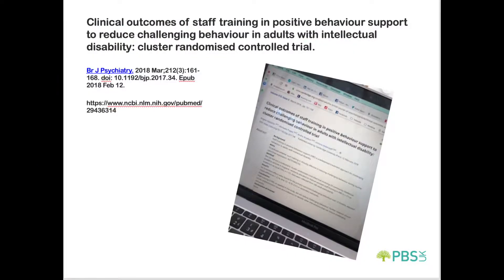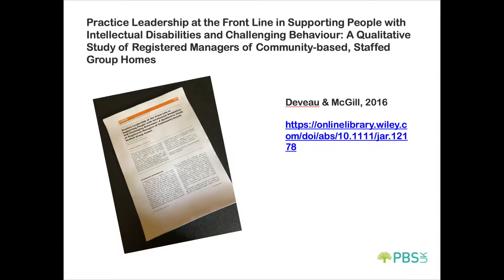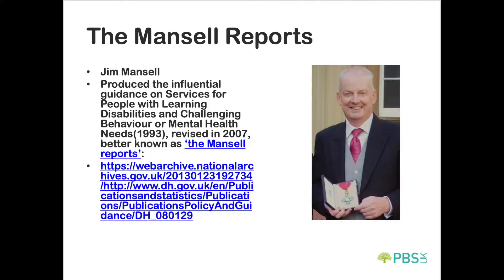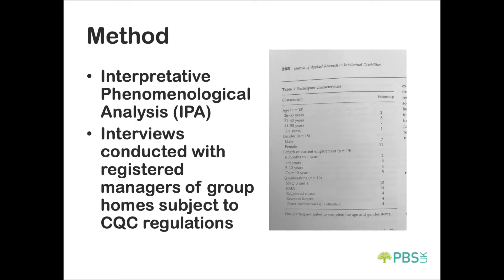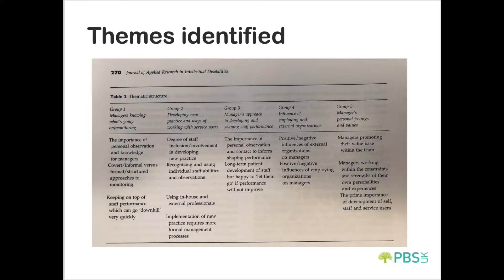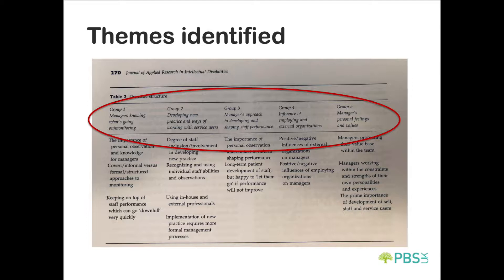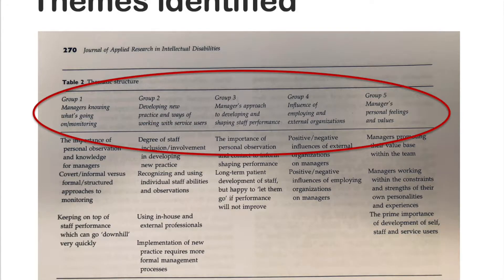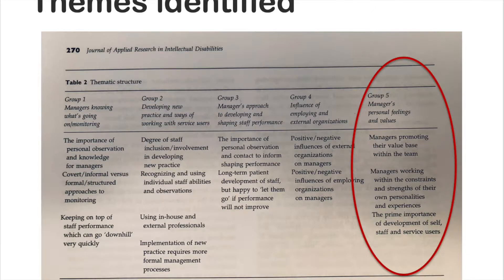Dissemination Day Episode 5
Practice Leadership at the Front Line in Supporting People with Intellectual Disabilities and Challenging Behaviour: A Qualitative Study of Registered Managers of Community-based, Staffed Group Homes (Deveau & McGill, 2016)